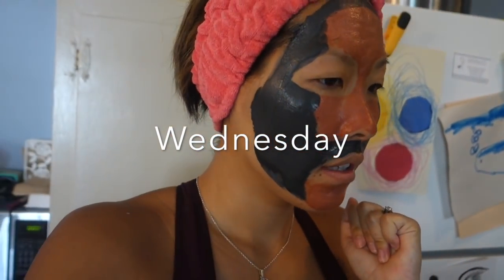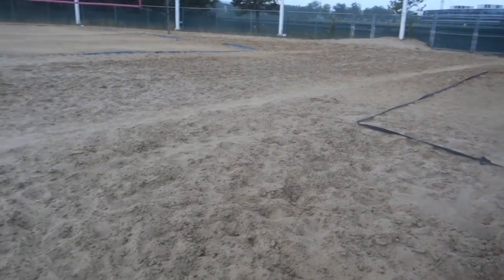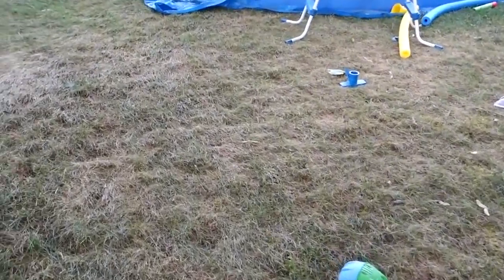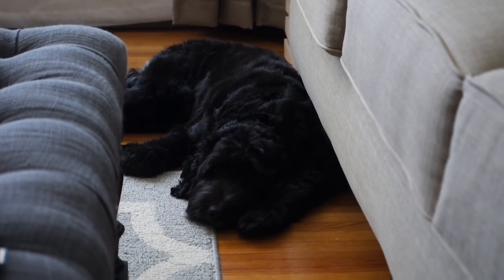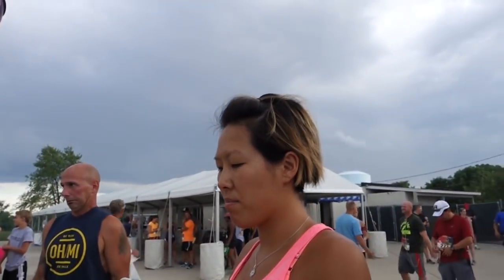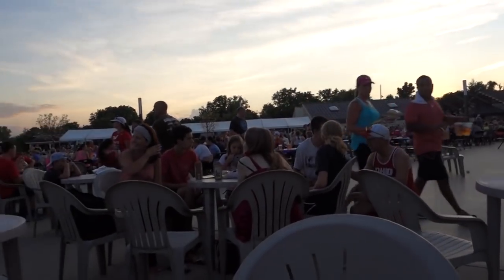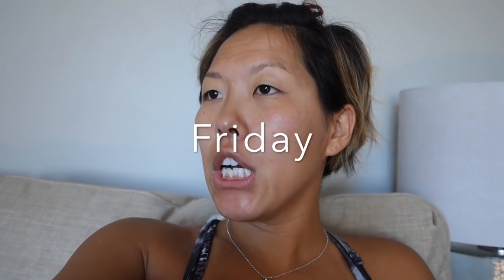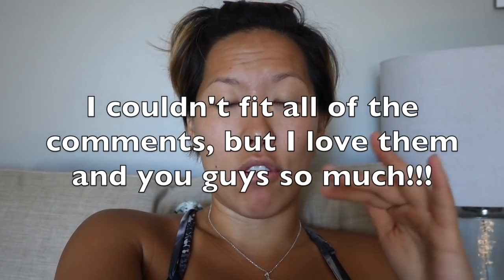SANDSTORM, 8K, TAMPONS | ItsJustKelli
Frog Chlorine Dispenser

*All information, and video are the property of ItsJustKelli, and should not be used anywhere else before permission has been approved. All thoughts and comments are just that and ItsJustKelli will not be held liable for actions of others. If you need advice about a serious problem, please contact a health care provider.*nd comments are just that and babybellykelli will not be held liable for actions of others. If you need advice about a serious problem, please contact a health care provider.*